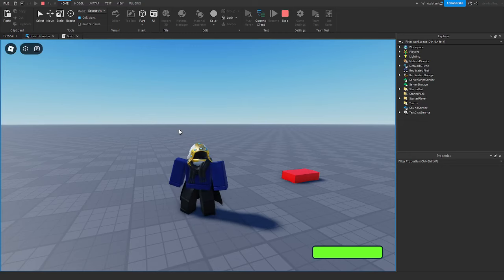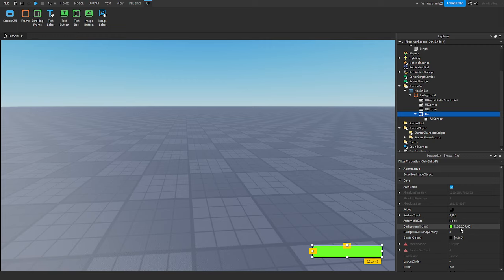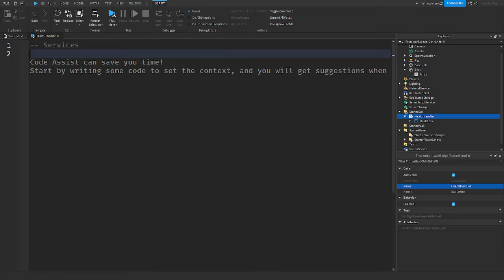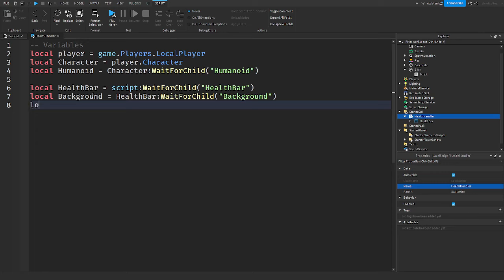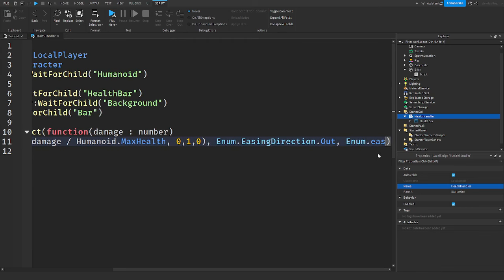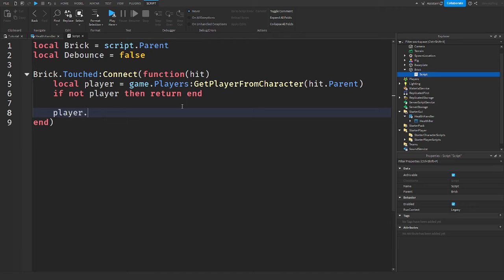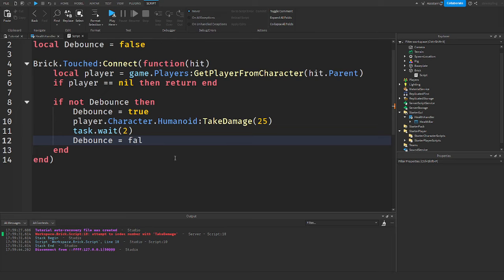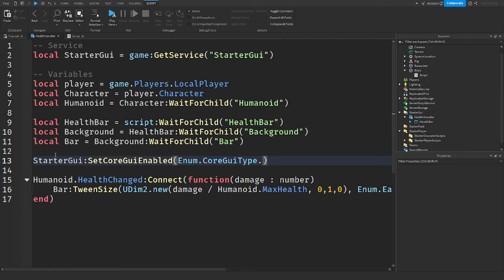Custom Health Bar (+ Features) | Roblox Studio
roblox
robloxdev
gamedeveloper
gamedev
robloxstudio
robloxscripting
robloxlua
datasavingroblox
datastores
functions